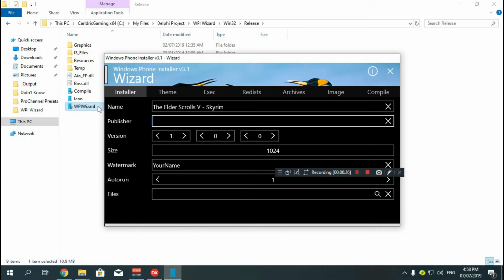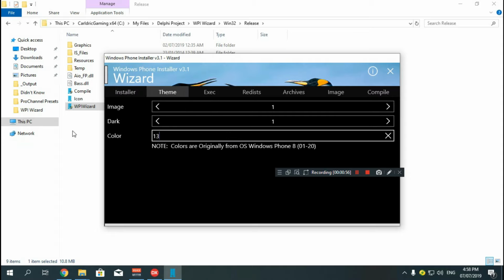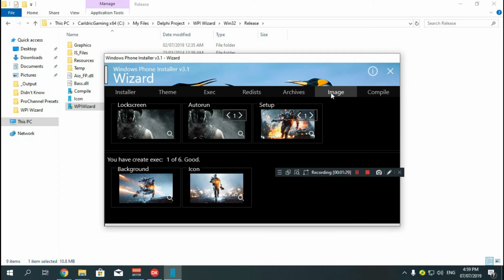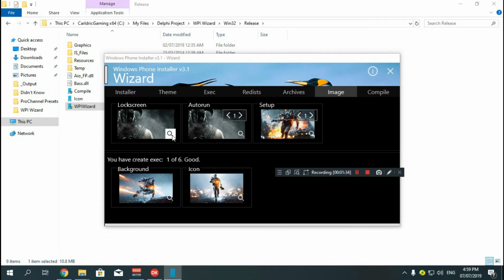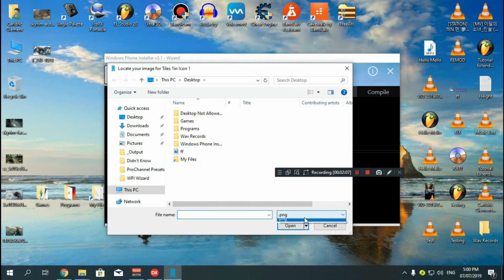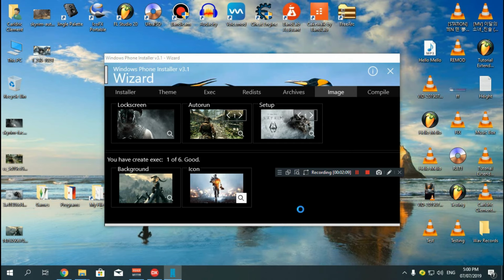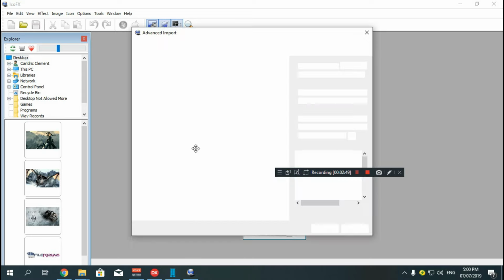How to make Installer using Windows Phone Installer Wizard | Tutorial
Please Ignore or flag spam, negative, or hateful comments.  I'm here to have a good time.